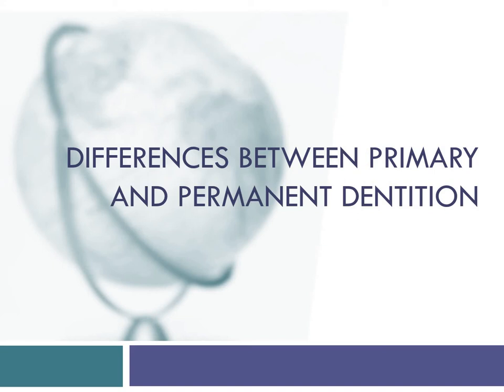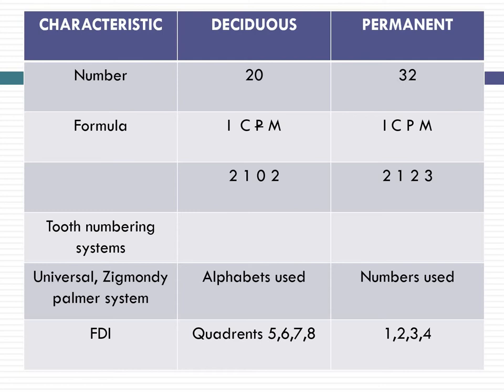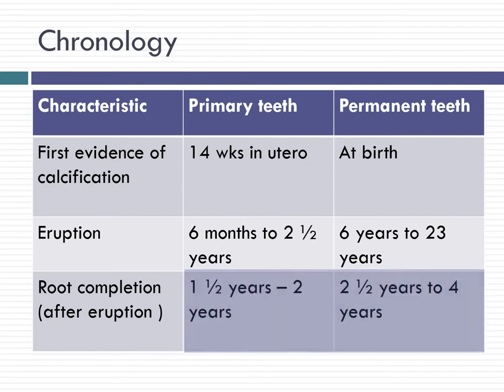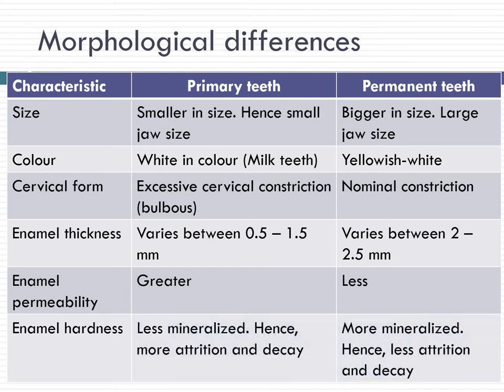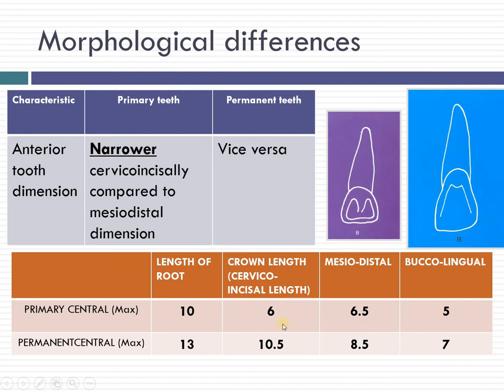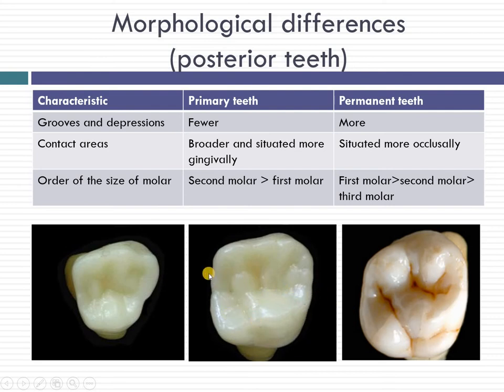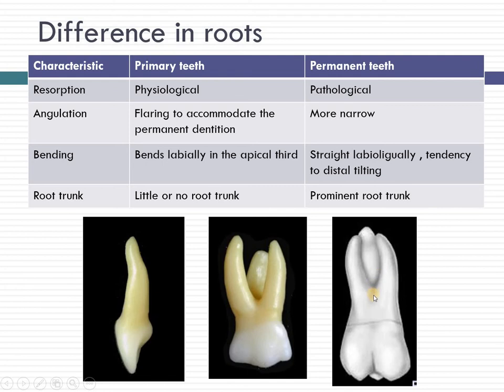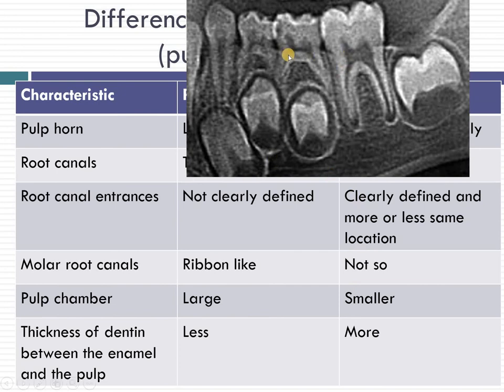Differences between primary and permanent teeth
The presentation is about the morphological, radiological and histological differences between the deciduous and the permament teeth.